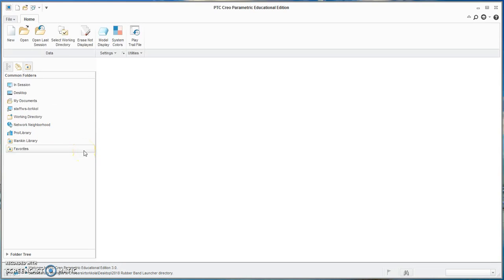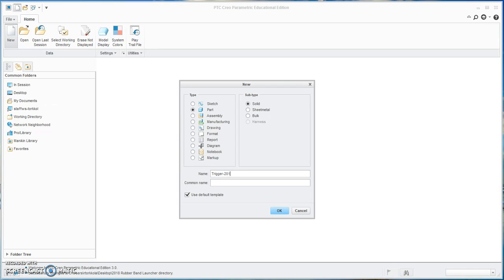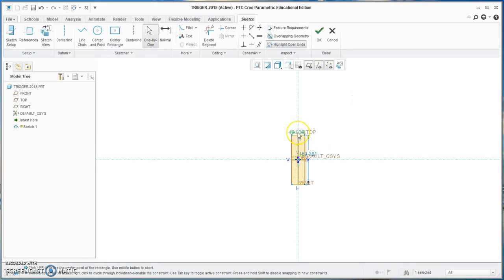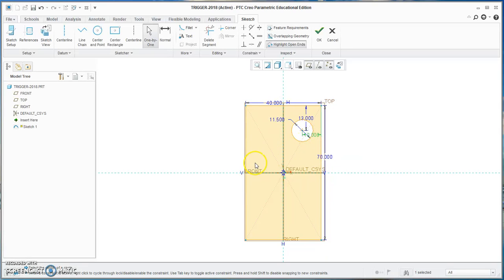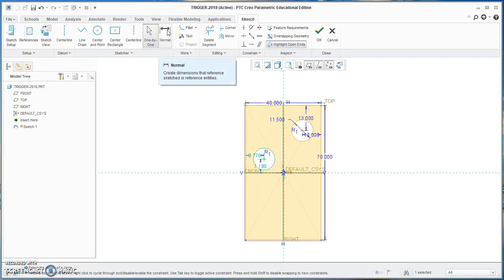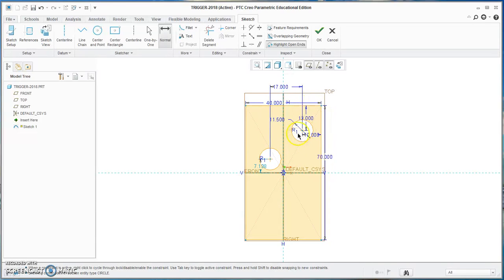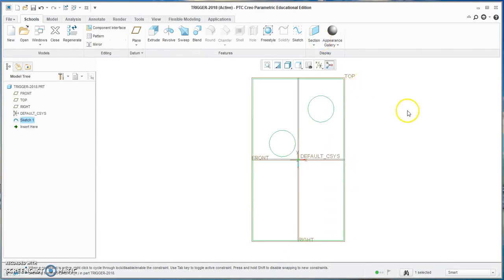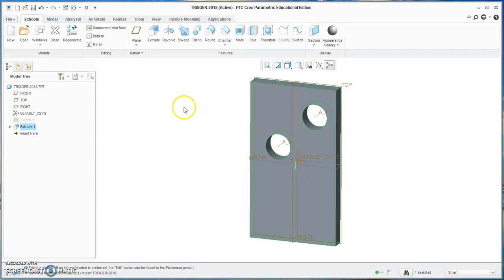Trigger Part 1